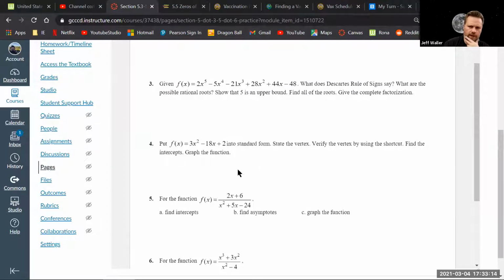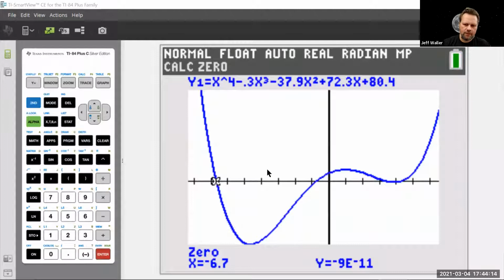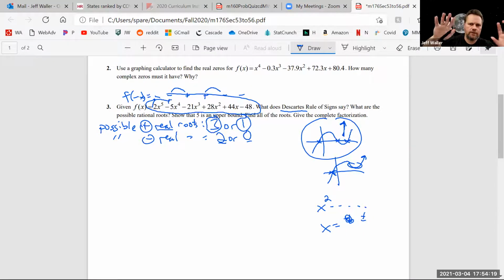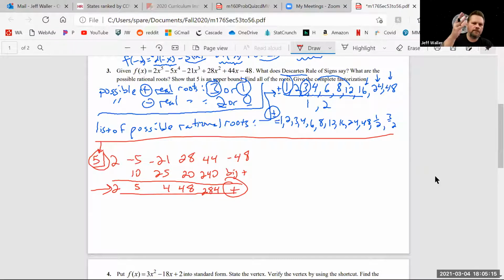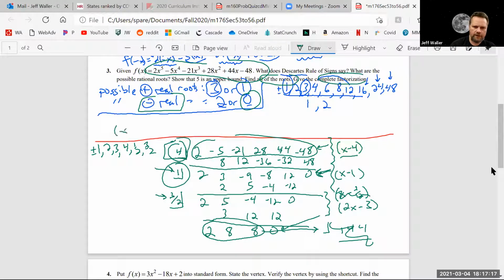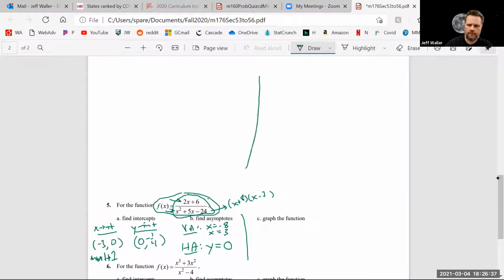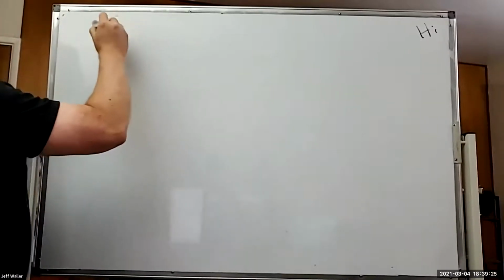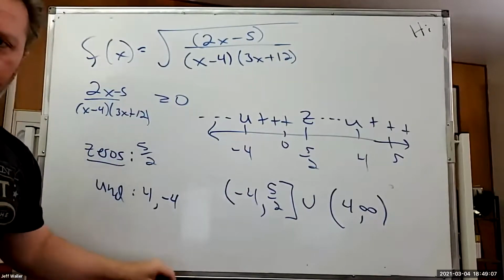Math 176 Mar 4 Lecture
Reviewing Descartes, bounds, rational functions - asymptotes and graphing... then finishing up chapter 5